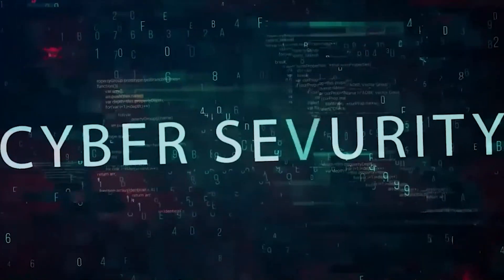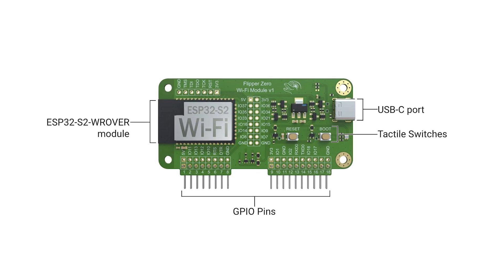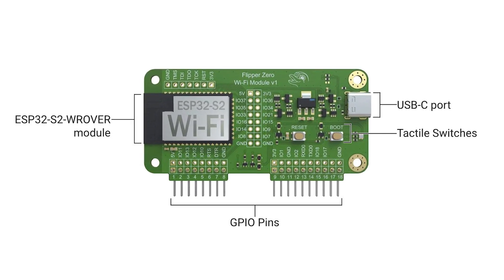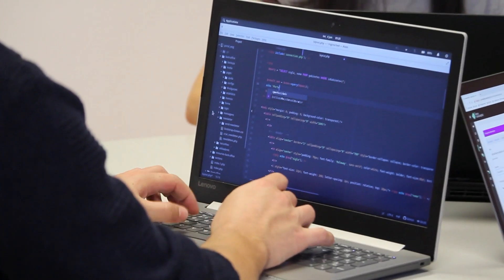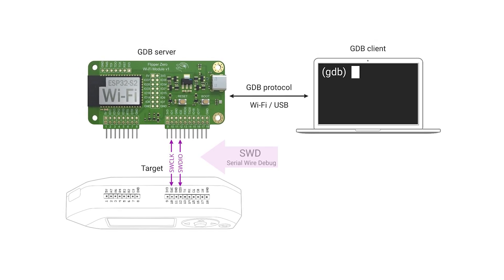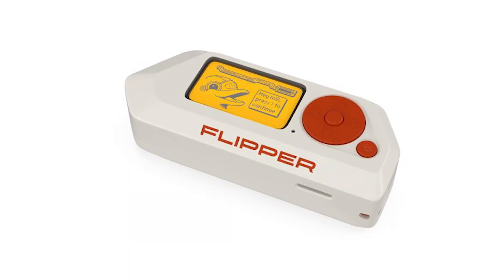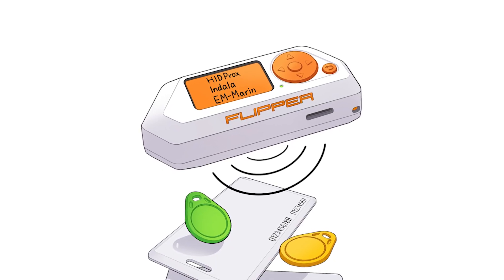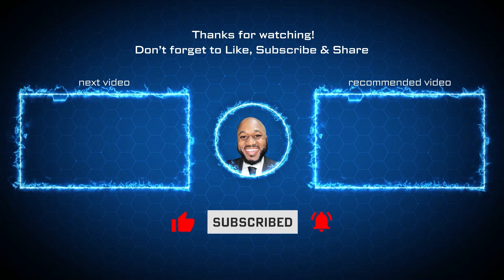KNOW THIS ABOUT FLIPPER ZERO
You need to know this about the Flipper Zero. Things like Wifi hacking and how to maximize the Flipper Zero is what I cover in my latest video.